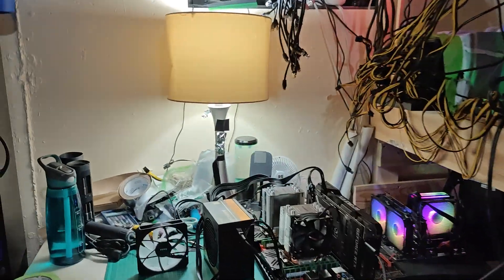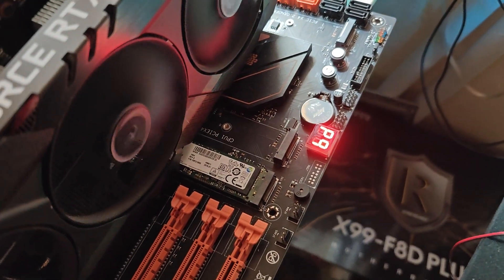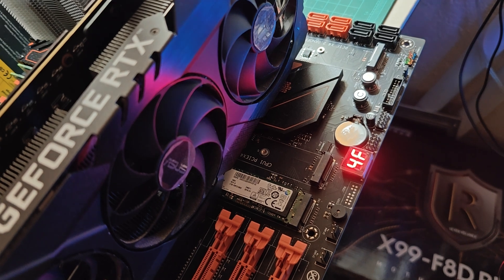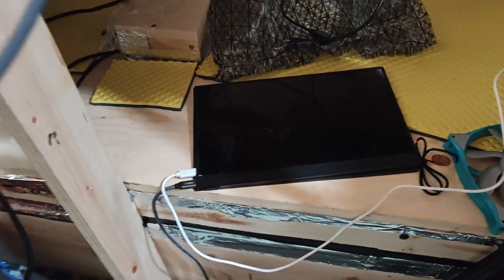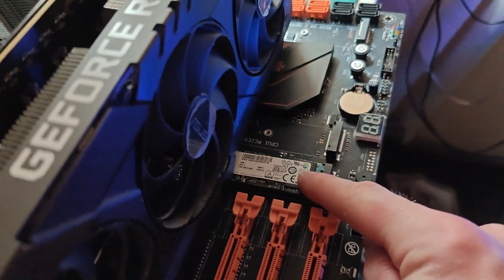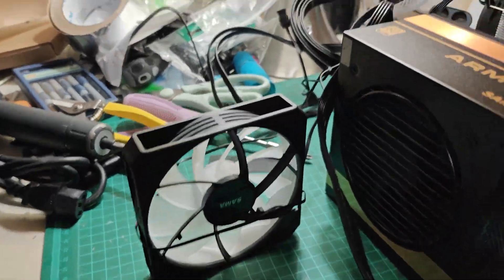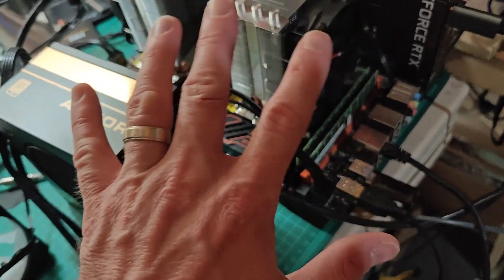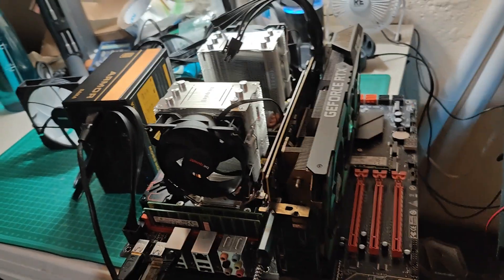I got X99 problems & this board is one. Please help diagnose this HUANANZHI X99-F8D PLUS!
Despite my best efforts, I can't get this motherboard, CPU, & RAM combination to to run. Please help! I'm severely lacking in experience in this regard.